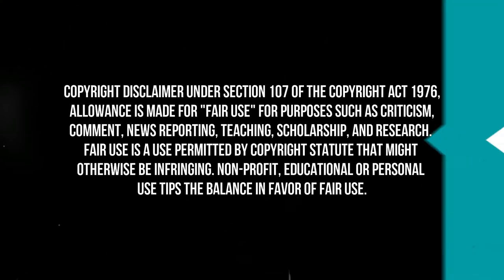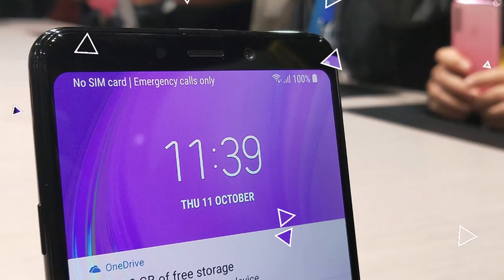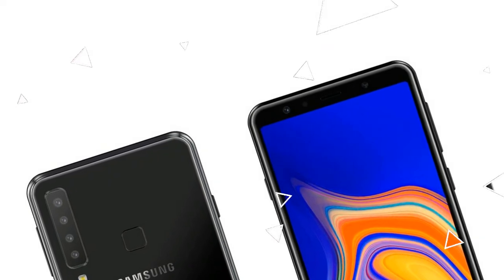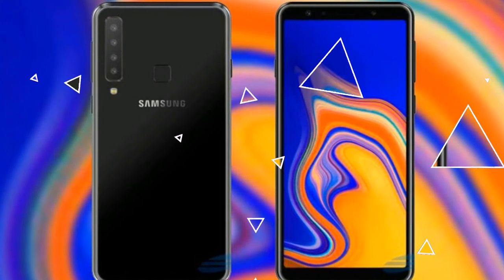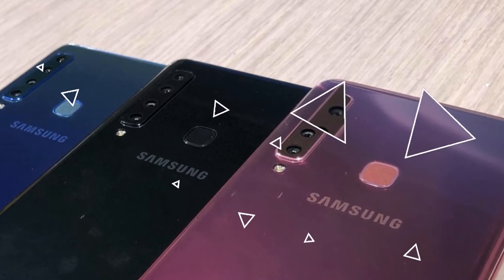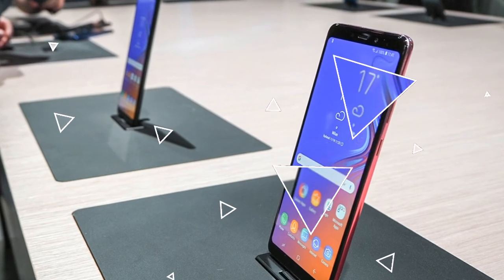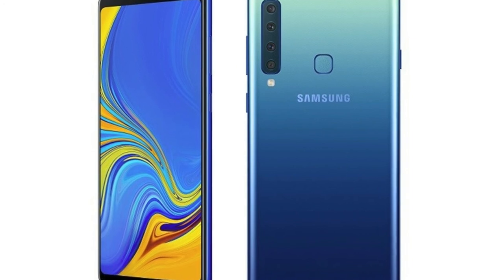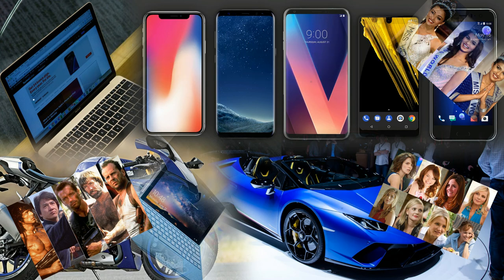Samsung Galaxy A9 (2018) review & specs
Price: 600 EUR, 650-700$ US

Platform
OS : Android 8.0 (Oreo)
Chipset : Qualcomm SDM660 Snapdragon 660 (14 nm)
CPU : Octa-core (4x2.2 GHz Kryo 260 & 4x1.8 GHz Kryo 260)
GPU : Adreno 512

Memory
Card slot : microSD, up to 512 GB (dedicated slot)
Internal : 128 GB, 6/8 GB RAM

Main Camera
Four : 24 MP, f/1.7, PDAF
8 MP, f/2.4, 12mm (ultrawide)
10 MP f/2.4, (telephoto), 2x optical zoom
5 MP, f/2.2, depth sensor
Features : LED flash, panorama, HDR
Video : 2160p@30fps, 1080p@30fps
Selfie camera : Single  24 MP, f/2.0